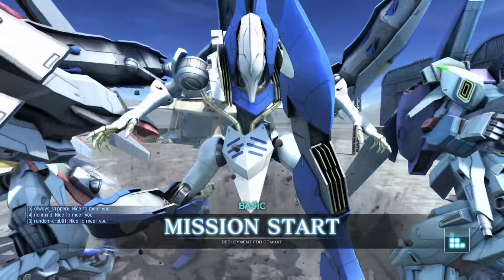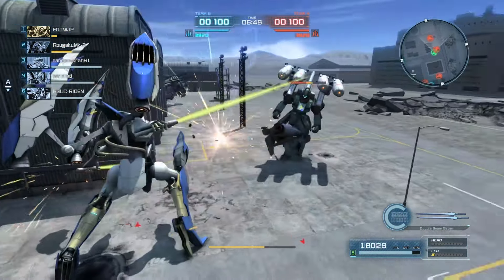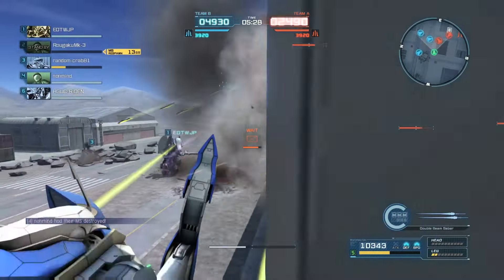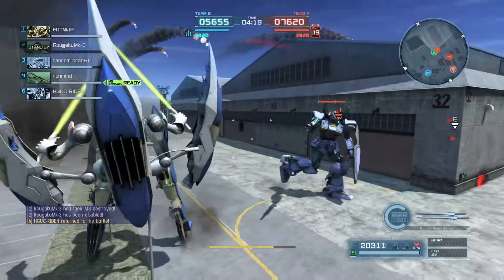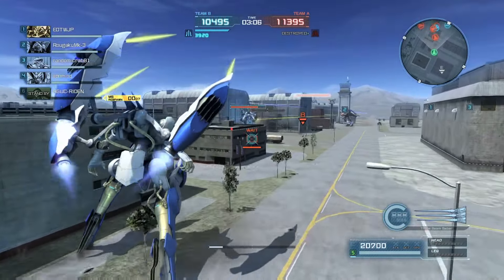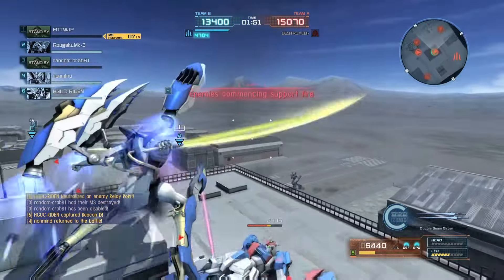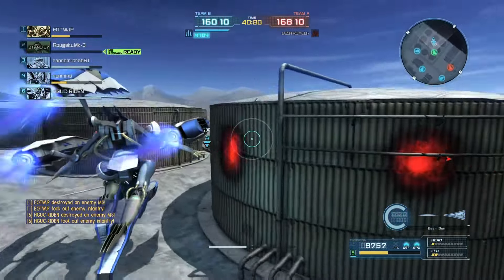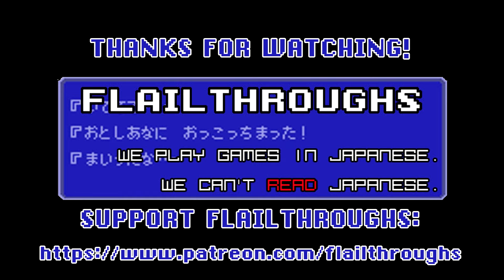Gundam Battle Operation 2 Guest Video: Demeter Freezes Out The Competition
Many thanks to @always_shipper6899 for the video!